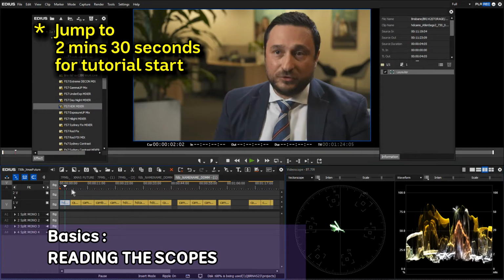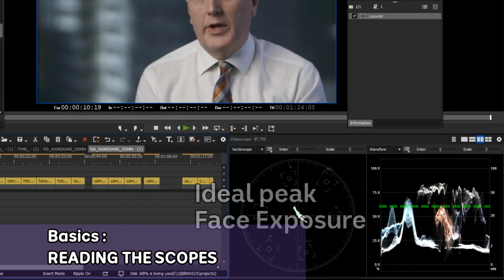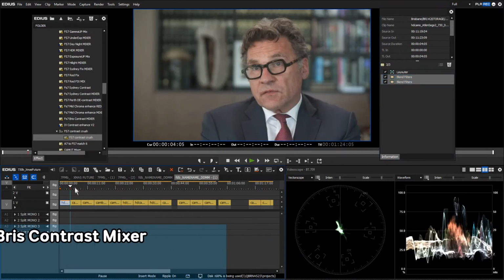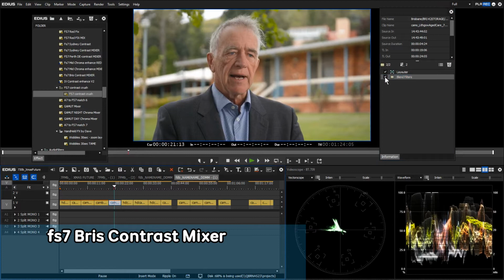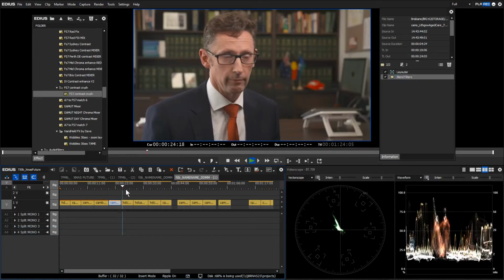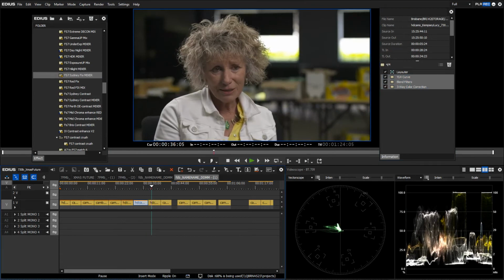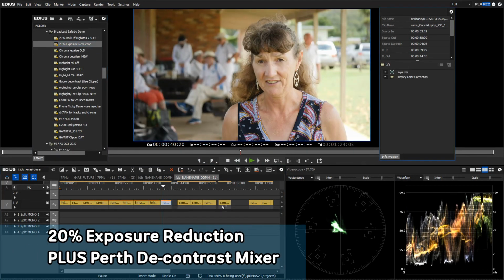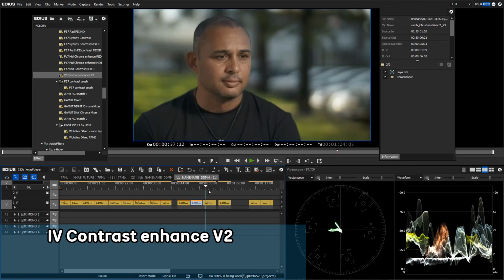Edius Quick Colour FX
Use preset Edius colour effects with a mixing slider to dial in the amount of correction you need. Grab the Edius Effects folder here and install with the Effects Import function